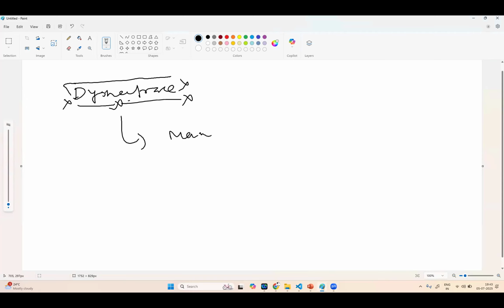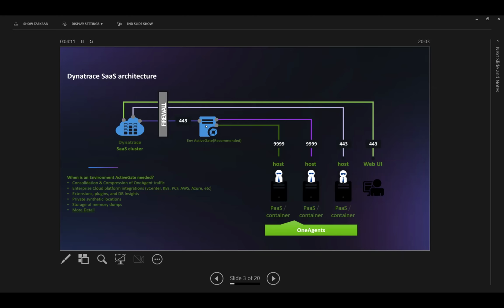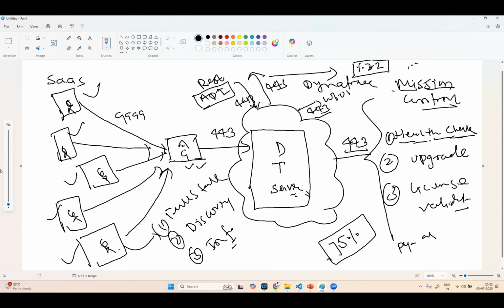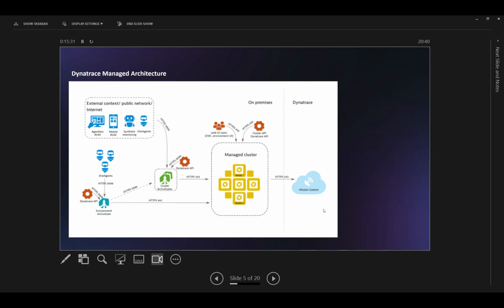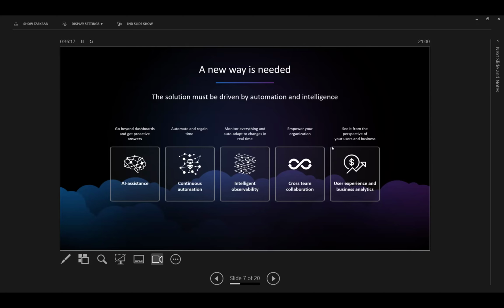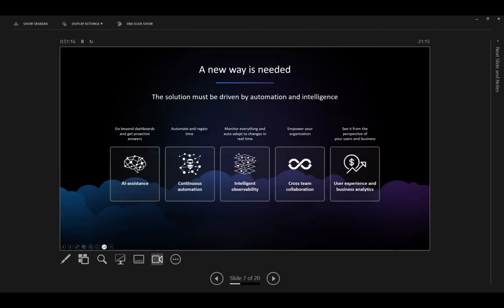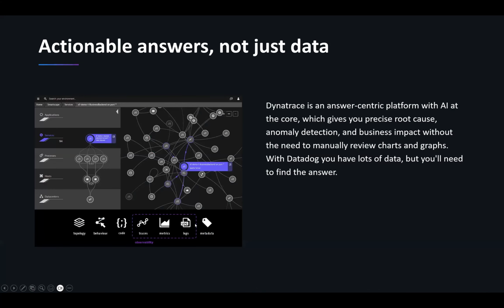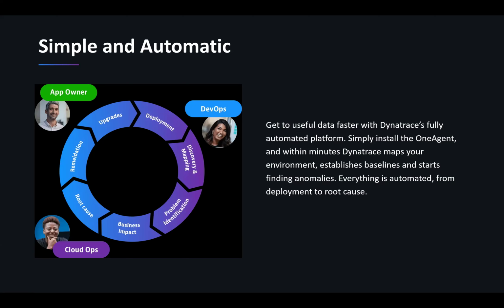Dynatrace Full Course end to end (30 Hours)| Architecture Explained -1